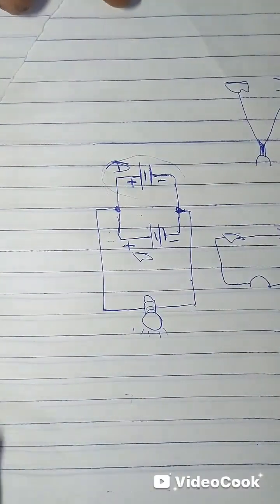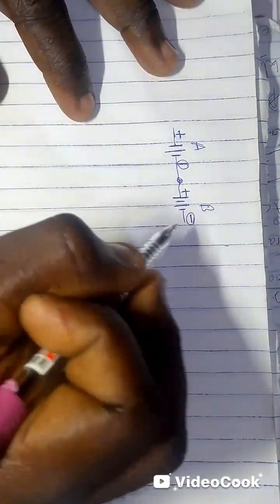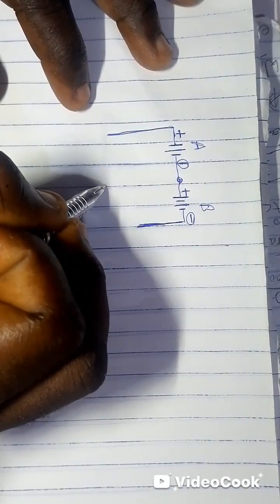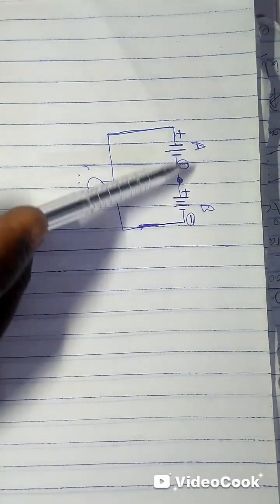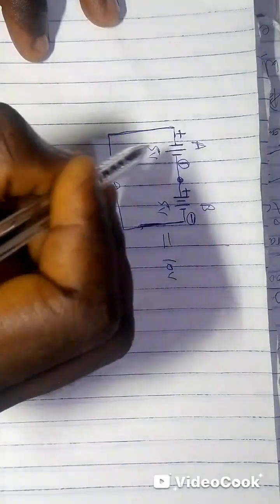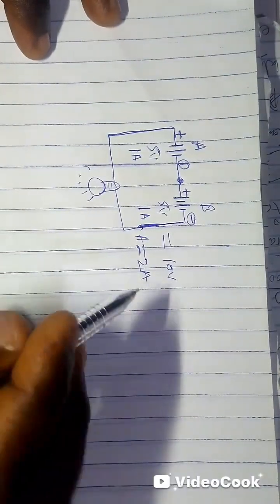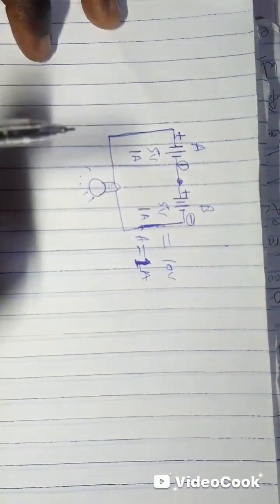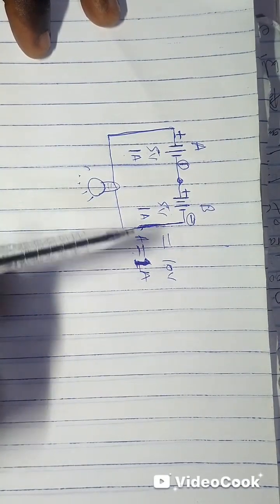Parallel and series connection